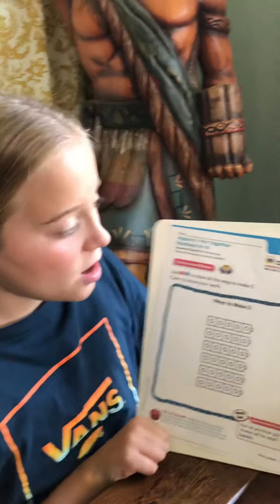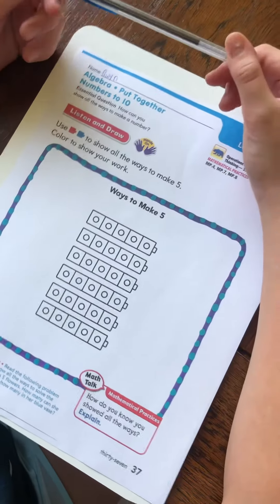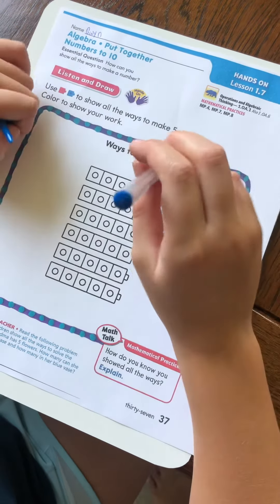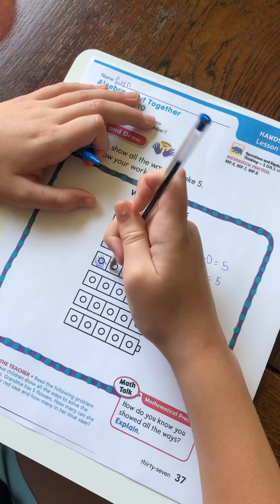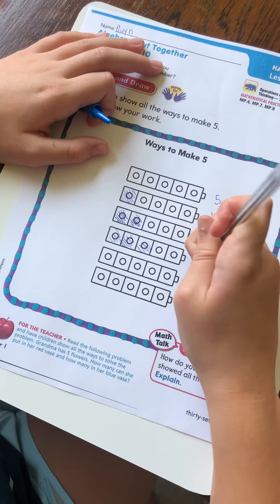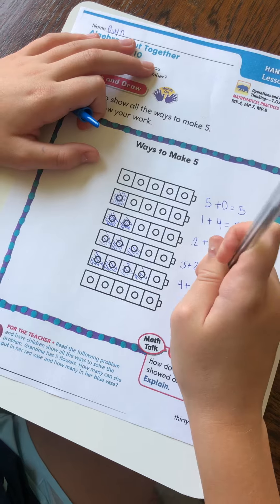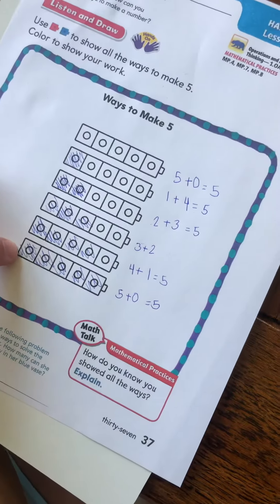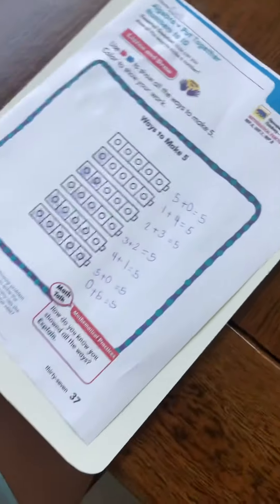Go math chapter 1 lesson seven or lesson 1.7 For kids first grade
A description of the intro lesson to go math chapter 1 lesson seven lesson 1.7